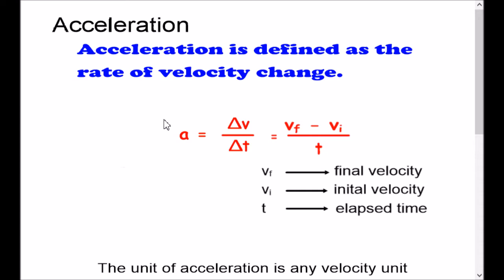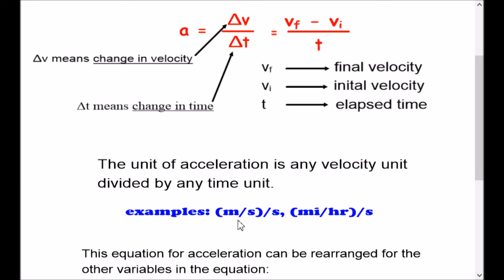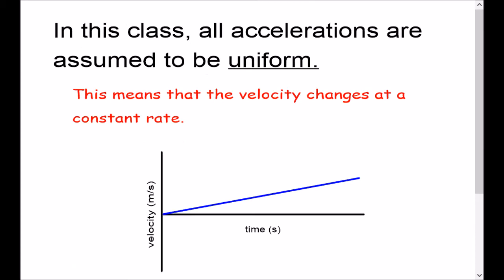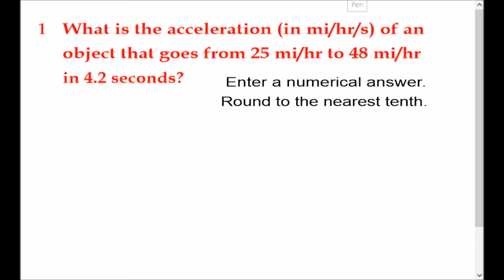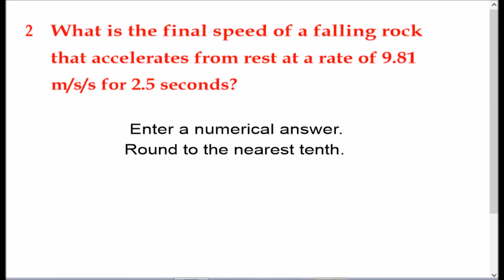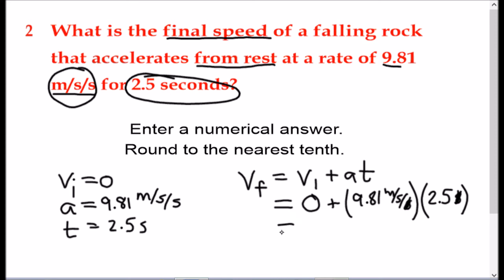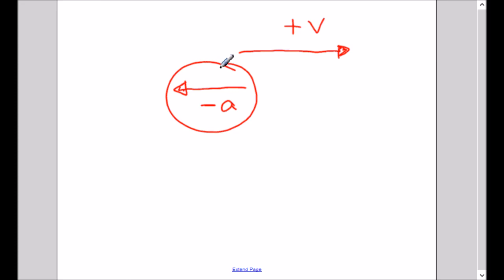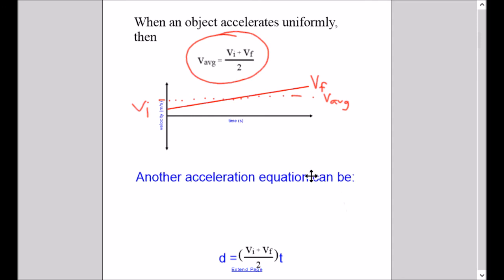Acceleration Part 1